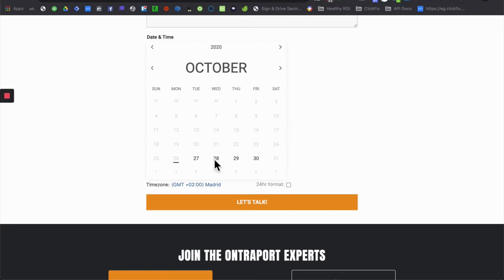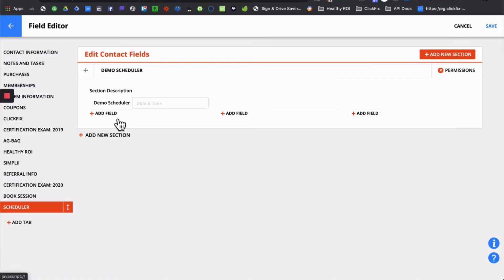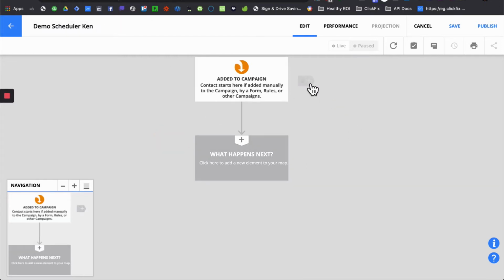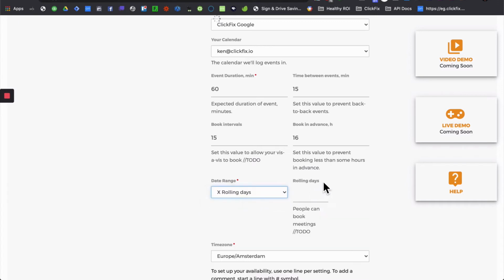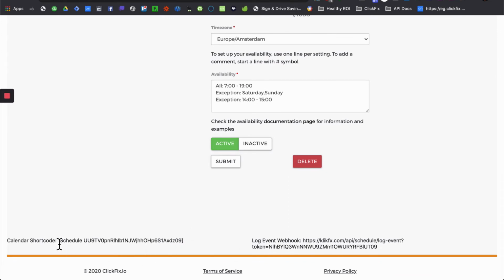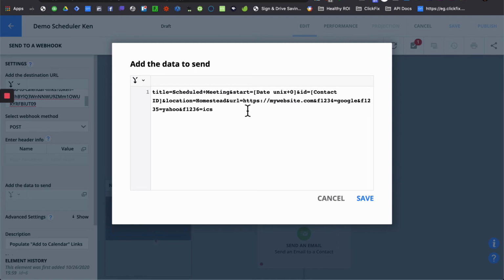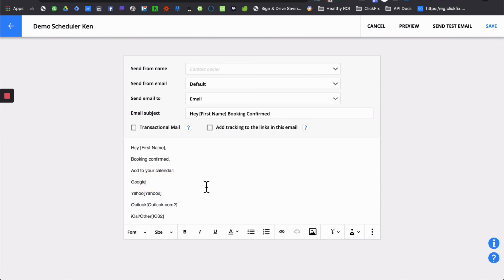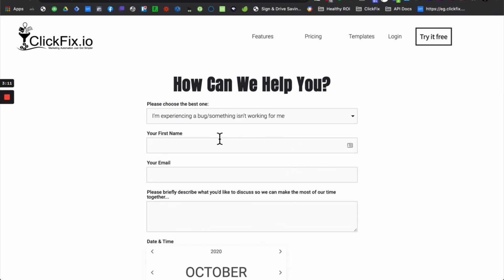How To Create A Native Ontraport Booking Widget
None of the most popular calendar widgets & booking tools integrate natively with Ontraport and most require some sort of Zapier/Wordpress/(add your own annoying & costly app here) to function.

But, a significant number business have a huge need for an easy appointment scheduling process that integrates natively with Ontraport.

So, most people turn to “single solution” apps like Calendly, Acuity, ScheduleOnce or any number of others.

Then, since most people aren’t programmers, they have to sign up for a tool like Zapier to be able to “sort of” get the appointment data into Ontraport in an attempt to keep things organized.

But the majority end up with 2 separate systems where the calendar software is doing the reminding while Ontraport has the full contact record and neither one is actually tracking the full customer journey.

That means they’re making strategic decisions, like where to invest paid ad budgets, based on incomplete information.

Not only that, but they’re unnecessarily inflating their monthly operating costs by hundreds of dollars per year in some cases.

Just compare how much it costs to run a relatively small team that relies on phone or in-person appointments to drive sales or to take care of customer support:

1 Team Member:

Calendly + Zapier = $34.99/month

ScheduleOnce + Zapier = $39.99/month

Acuity Scheduling + Zapier = $39.99/month

ClickFix.io = $29/month

5 Team Members:

Calendly + Zapier = $74.99/month

ScheduleOnce + Zapier = $74.99/month

Acuity Scheduling + Zapier = $59.99/month

ClickFix.io = $29/month

20 Team Members:

Calendly + Zapier = $248.75/month

ScheduleOnce + Zapier = $248.75/month

Acuity Scheduling + Zapier = $98.75/month

ClickFix.io = $29/month

And most tools will force users OFF your site, whereas ClickFix.io’s scheduler is using a simple Ontraport field on an Ontraport Page to book a time.

But now, with ClickFix.io, you've got a choice...

Goodbye unbranded pages & embed codes where you can’t track progrss and conversions...

Hello full control over the customer journey.